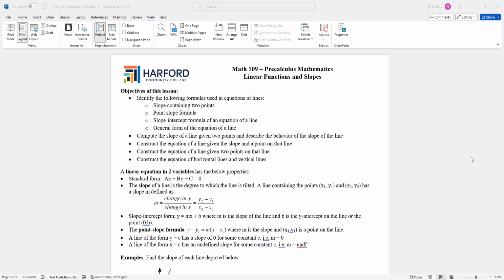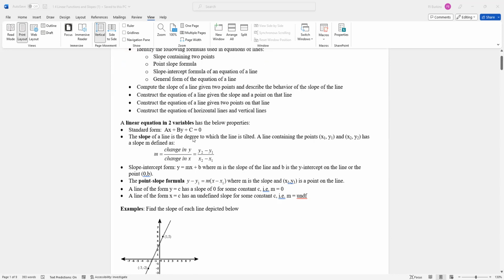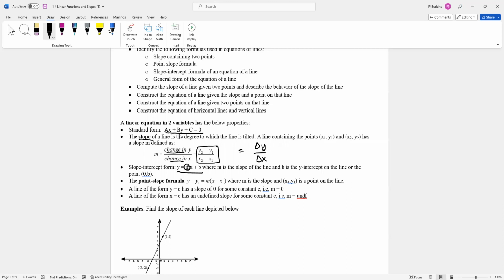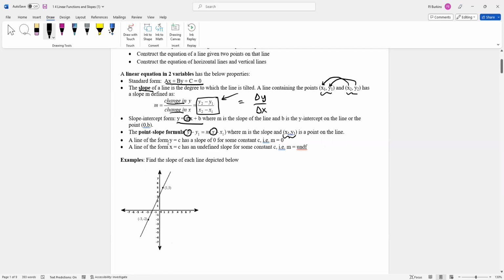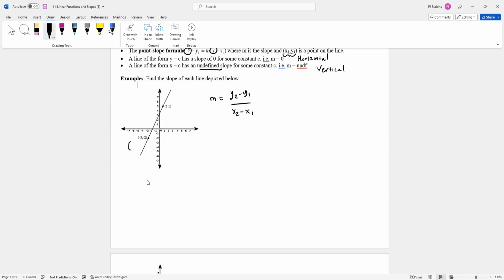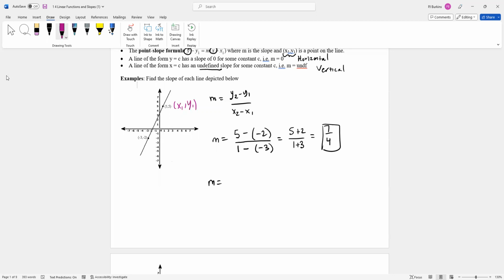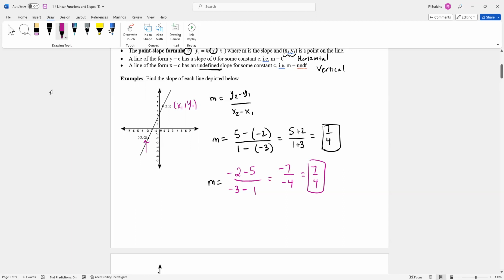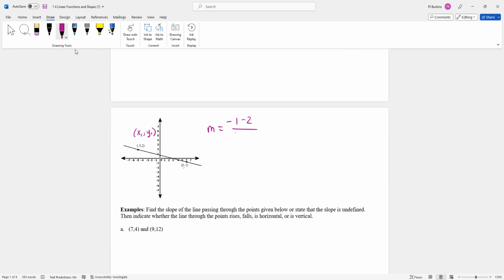1 4 1 Linear Functions and Slopes